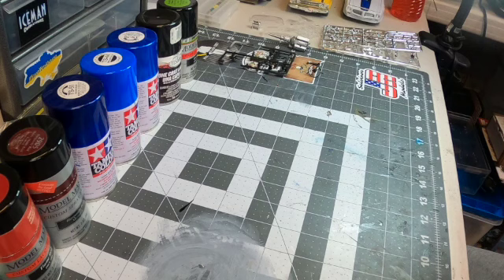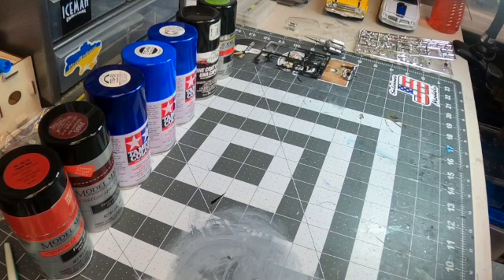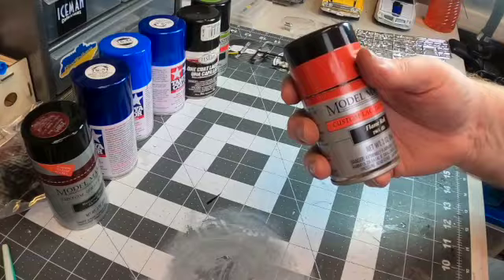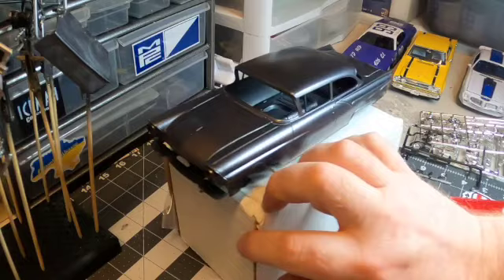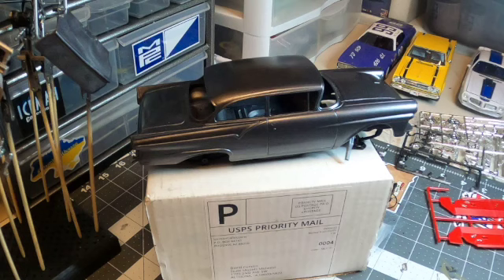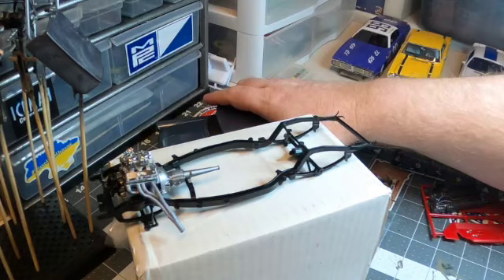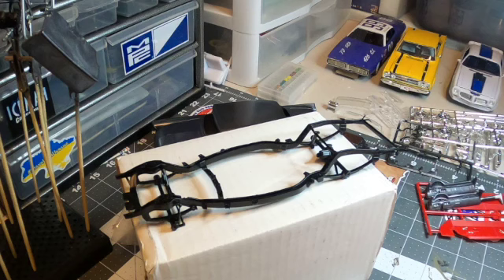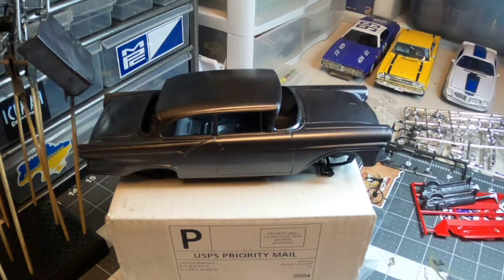SMM - Revell's 57 Ford Gasser - Time to spray some color!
I started the Gasser build and then got busy, but now I'm back to start spraying color coats.  Too many paint options, and I wanted something that meant business, so I hope you like what I decided on!

We don't just build cool kits and have fun doing so, but we hope this channel inspires people to go out and buy and build kits that they can enjoy, as well.  Take care!